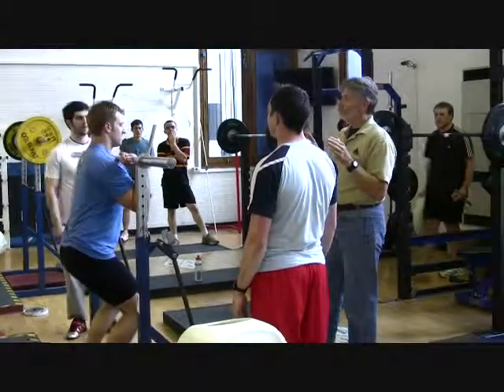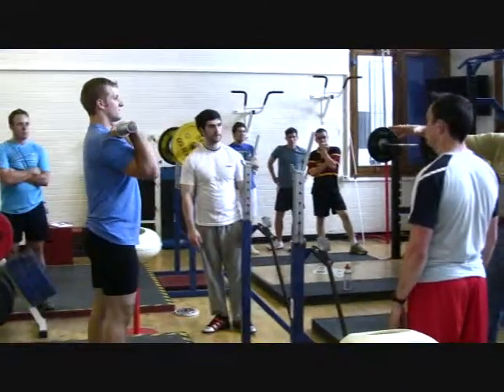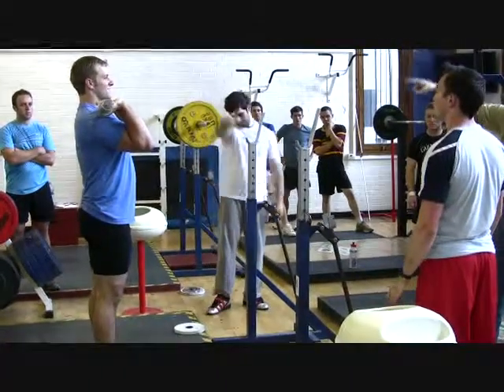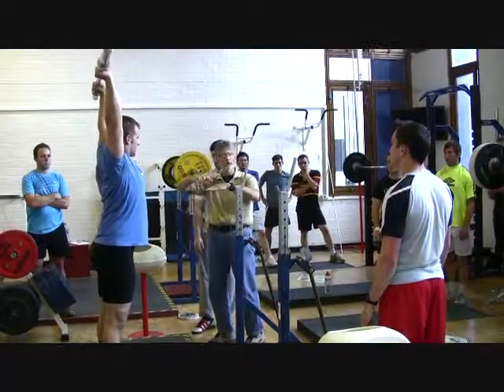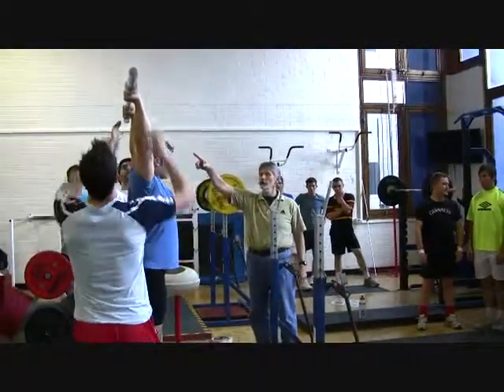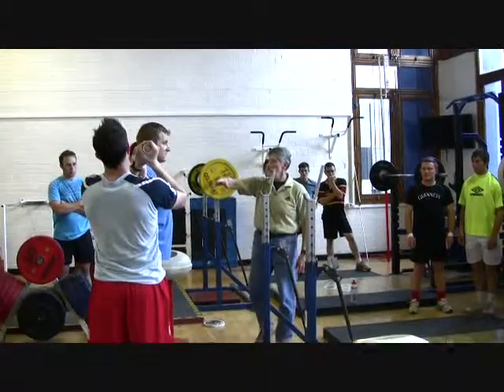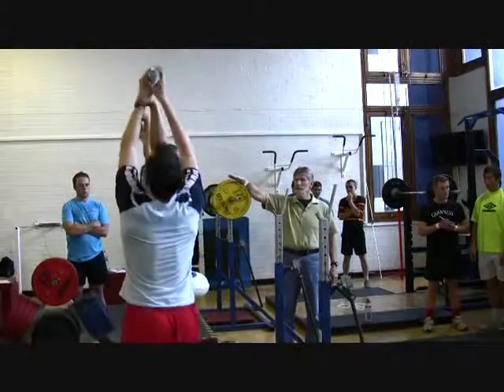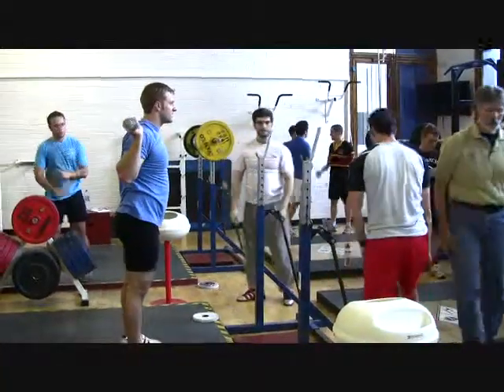Spotting the Push Jerk.wmv